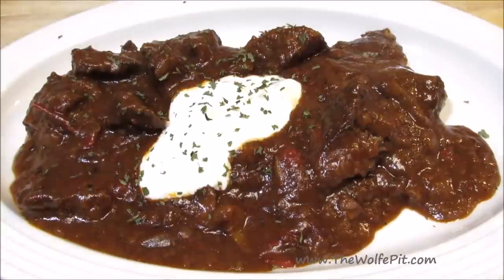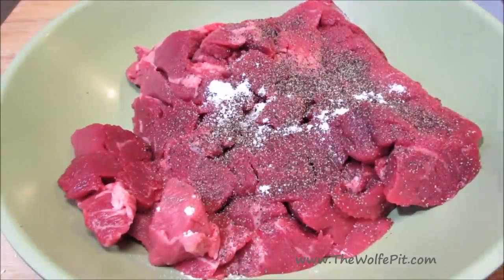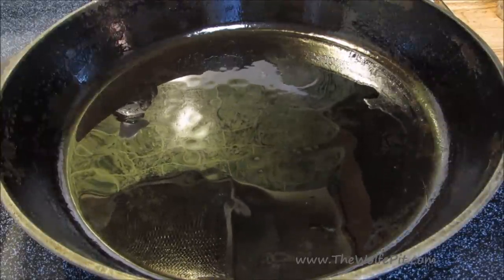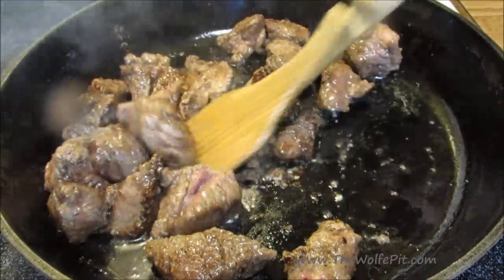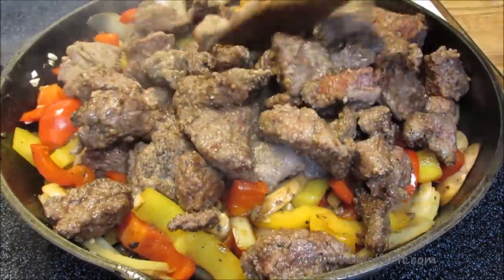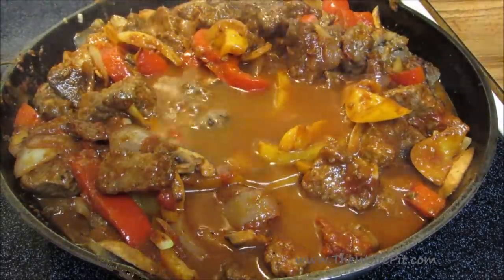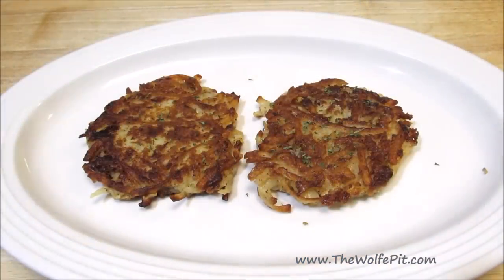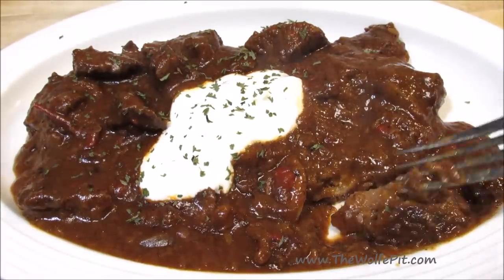Goulash - How to make Goulash - Polish Gulasz Recipe